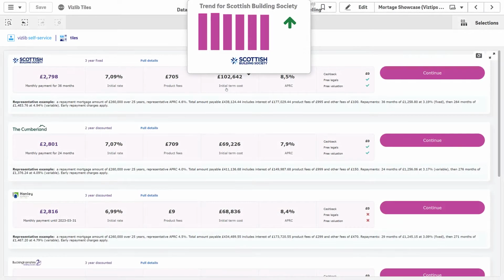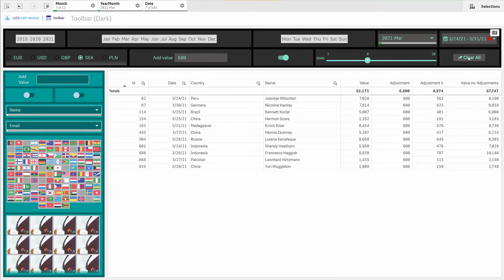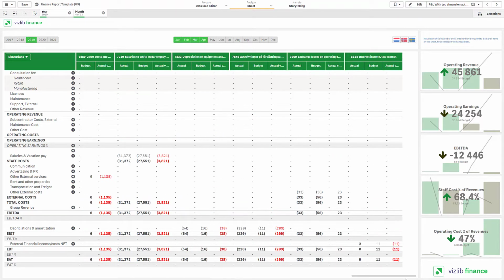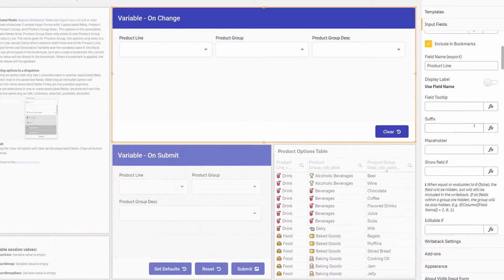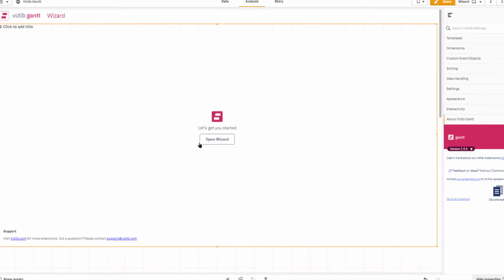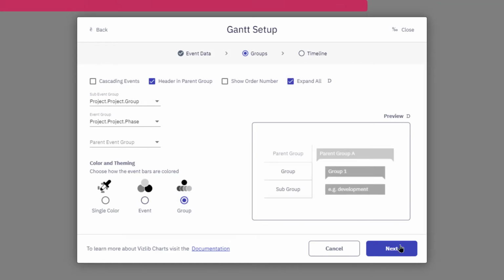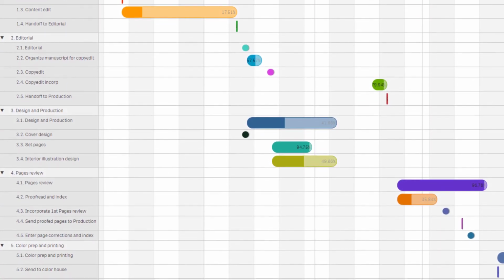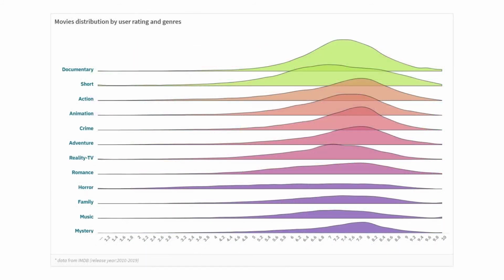Vizlib May 2021 Monthly Release Highlights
This is our Vizlib May 2021 release for Qlik Sense video! During the month, we focused on adding awesome new features that bring your data to life!

Our May updates include the launch of:

✅ Vizlib Ridgeline Plot for easily comparable trends and insights over time.
✅ Vizlib Toolbar for full customisation, and to save valuable dashboard space.
✅ Snowflake writeback support for Vizlib Collaboration

And more!

Chapters:
00:00​ - Intro
0:12​ - Viztips
0:37 - Vizlib Toolbar
1:21 - Vizlib Finance
1:55 - Vizlib Collaboration
3:22 - Vizlib Gantt
5:05 - Vizlib Library
5:56​ - Outro